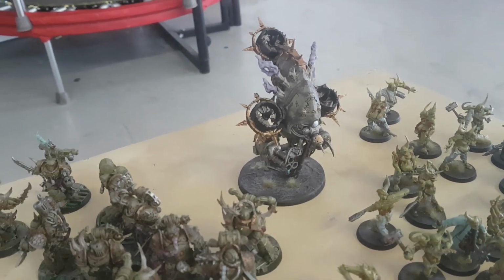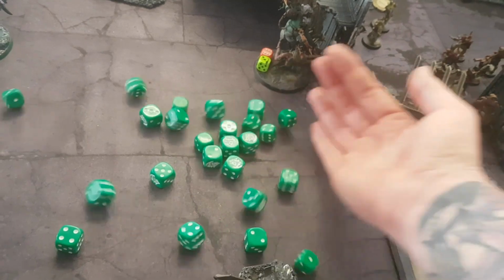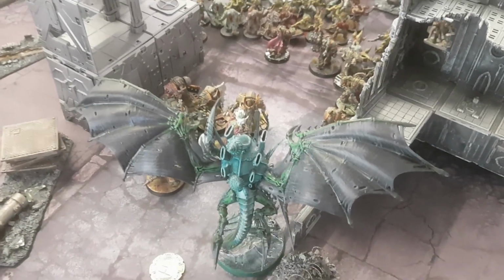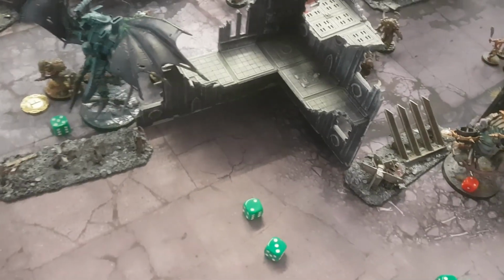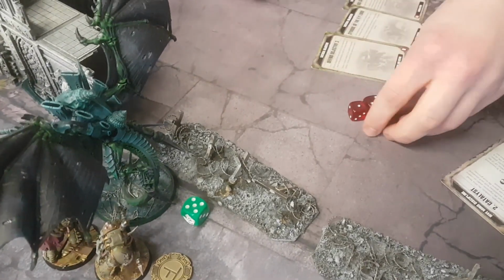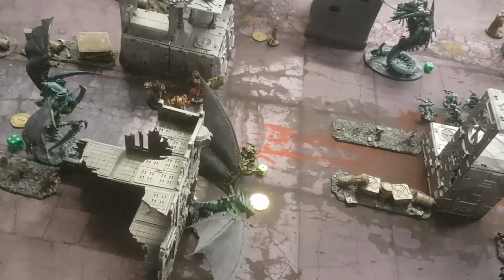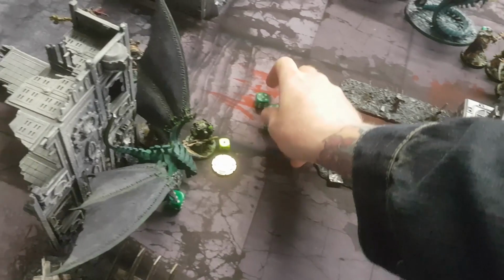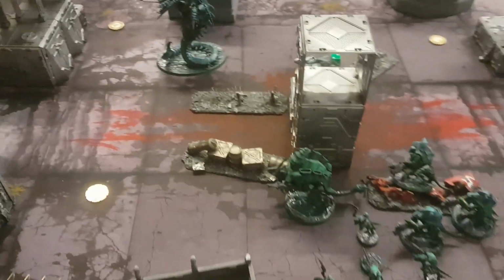Warhammer 40K Battle Report 8th Edition Tyranids Vs Death Guard